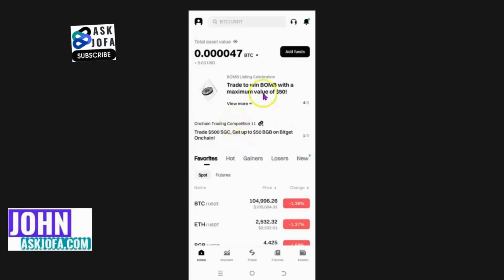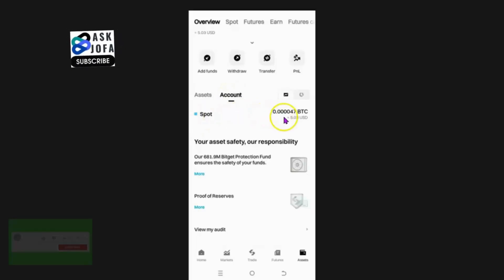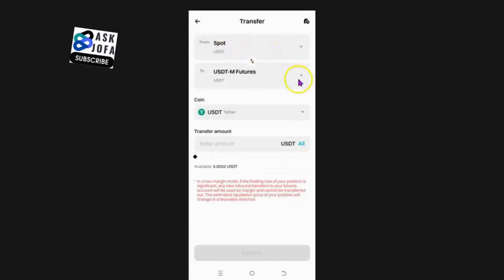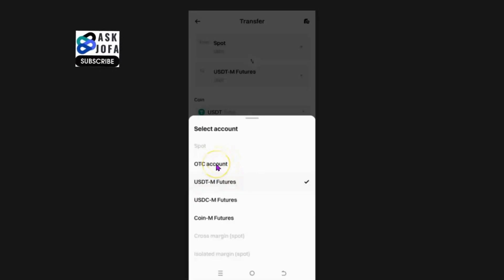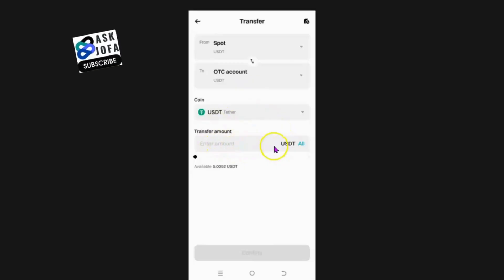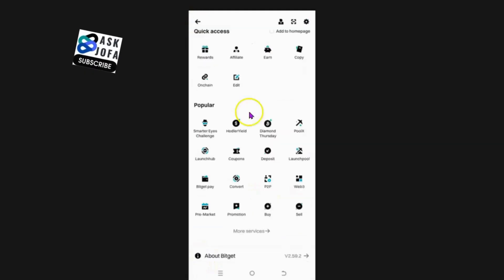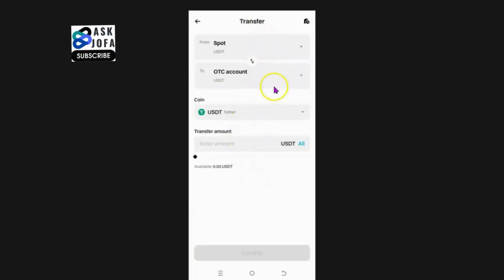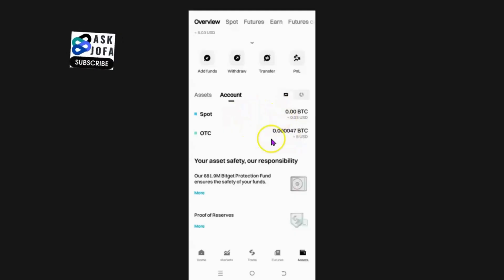Bitget Spot to OTC Transfer: The NEW Funding Account Guide (P2P Ready)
Bitget Spot to OTC Transfer: The NEW Funding Account Guide (P2P Ready). Are you struggling to transfer crypto from Bitget Spot to OTC account? You're not alone! With Bitget's recent change from "Funding Account" to "OTC Account," many users find their funds seemingly "missing" when trying to initiate P2P transactions, especially after depositing from an external wallet or another exchange. This comprehensive guide is your ultimate solution to navigate Bitget's account changes seamlessly.

☑️Top Exchange Alert! Earn up to $30,000 in bonuses on Bybit!

☑️ Massive Bitget Bonus!

☑️ Maximize your earnings. Access up to $30,000 in welcome rewards from top-tier platforms

In this step-by-step live demo, we'll show you exactly how to transfer money from Spot to OTC on Bitget, ensuring your funds are ready for P2P trading, bank transfers, Skrill, AirTM, or any third-party payment. Whether you're preparing for a Bitget P2P withdrawal or just need to understand Bitget account types explained, this video has you covered.

Here's what you'll learn in this essential Bitget tutorial:

The crucial change: Understanding why your "Bitget Funding Account" is now called the "OTC Account" and how it impacts your transfers.
Seamless transfers: A live demonstration on how to transfer tokens from Spot to OTC (Funding) account on Bitget – both before starting a P2P transaction and directly from the P2P interface.
Finding your funds: What to do if your "Bitget Funding Account not showing" or you're wondering how to transfer money from Spot to Funding on the updated interface.

Avoiding common pitfalls: Expert tips to ensure your Bitget internal transfer is always smooth and stress-free.
Ready for P2P: Preparing your crypto assets for quick and efficient peer-to-peer transactions.

Don't let the name change confuse you! This video simplifies the process, ensuring you can confidently move funds Bitget Spot to OTC and access your crypto whenever you need it. We cover everything from the basic "Bitget how to transfer money" questions to more specific scenarios like when your "Bitget P2P funding account missing". This guide is designed for Bitget users globally, including those in Nigeria, India, USA, UK, Canada, Kenya, and South Africa, who seek clear, actionable steps.

If this video helps you master your Bitget transfers, please hit the LIKE button, SHARE it with fellow traders, and SUBSCRIBE to our channel for more valuable crypto exchange tutorials and insights! Your support helps us create more content that addresses real-world crypto challenges.